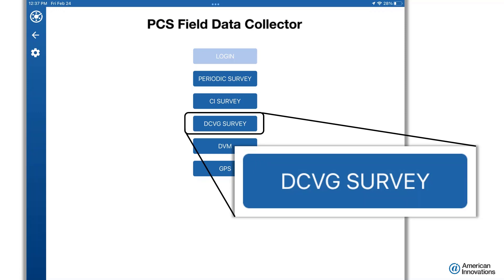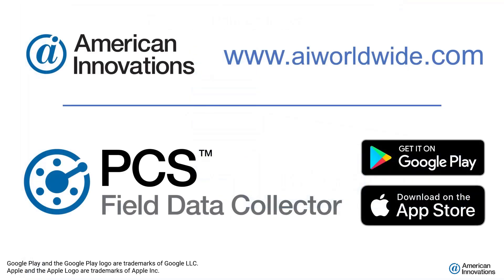PCS Field Data Collector v1.15 Release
In this video we introduce PCS Field Data Collector v1.15, now with the Direct Current Voltage Gradient (DCVG) survey module to improve your survey workflow experience.